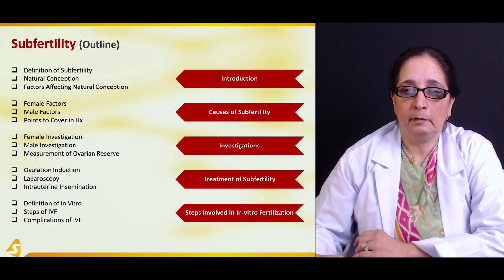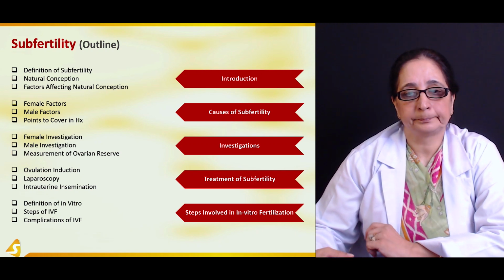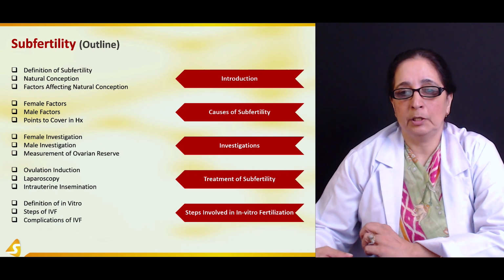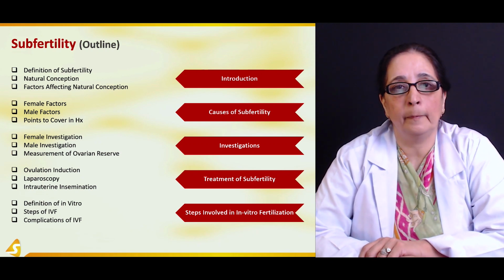Subfertility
This medical V-Learning™ lecture from sqadia.com is part of the obstetrics and gynecology course, featuring Dr. Saima Mushtaq.

The lecture delves into the intricacies of subfertility, exploring natural conception, fertilization processes, and pregnancy pathology. Dr. Saima Mushtaq also examines the causes of subfertility, encompassing both male and female factors, and suggests alternative paths like in-vitro fertilization (IVF) for subfertile couples.